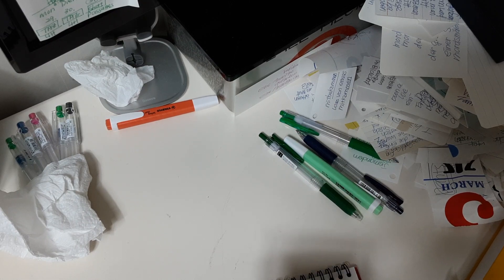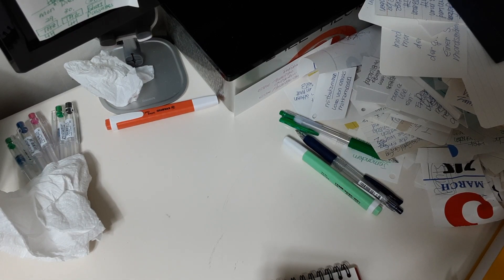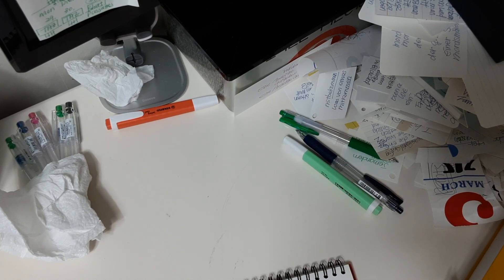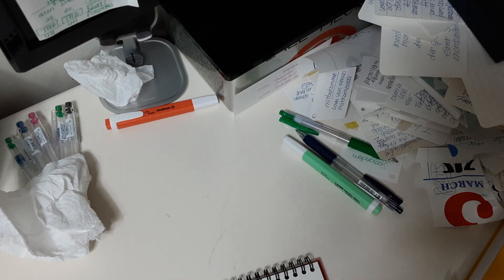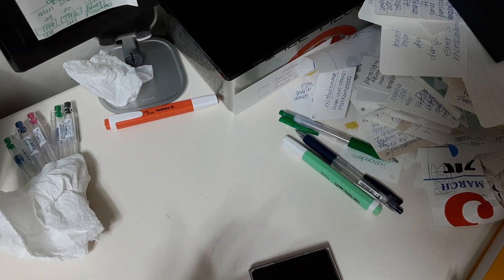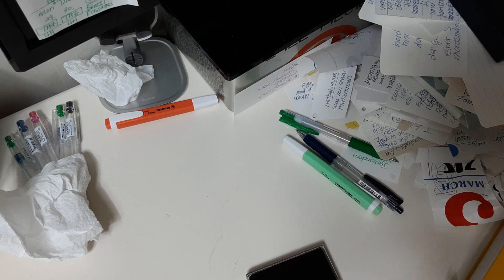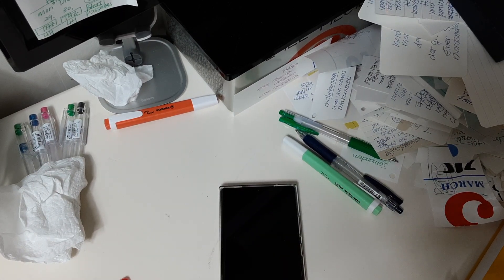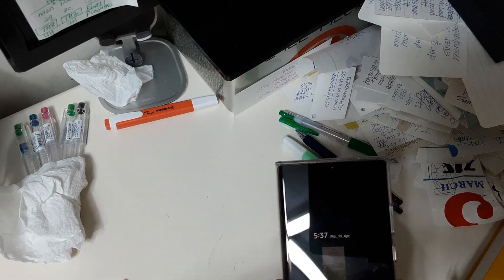19. April 2021